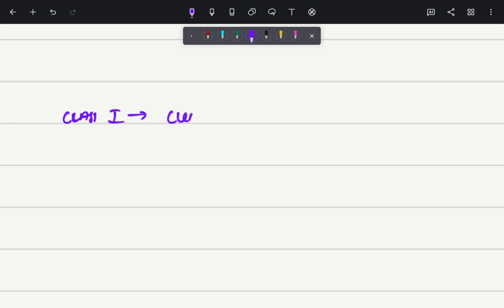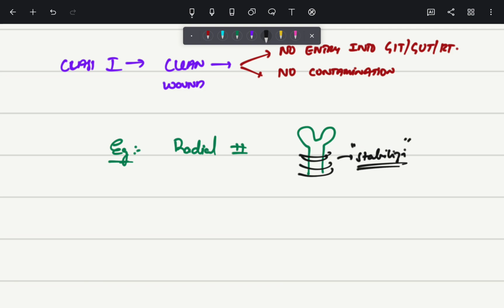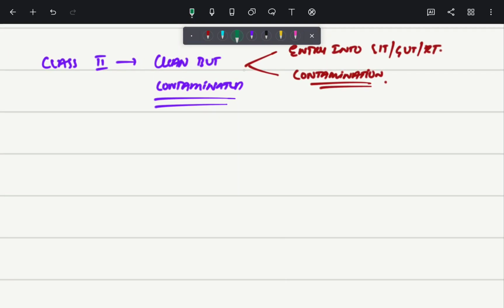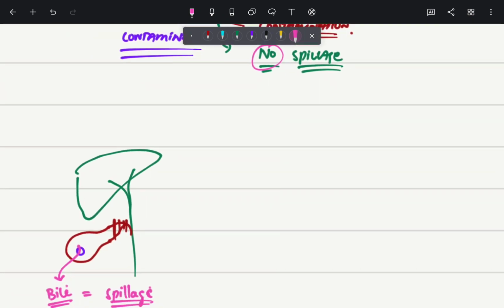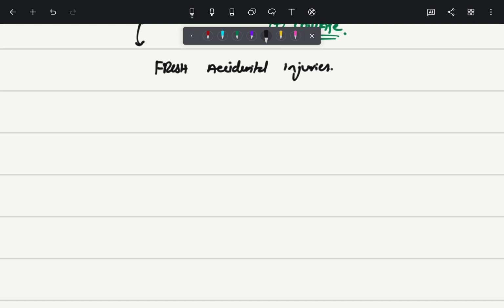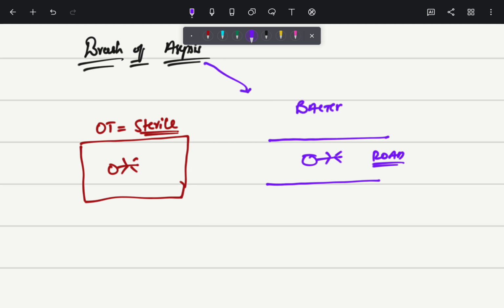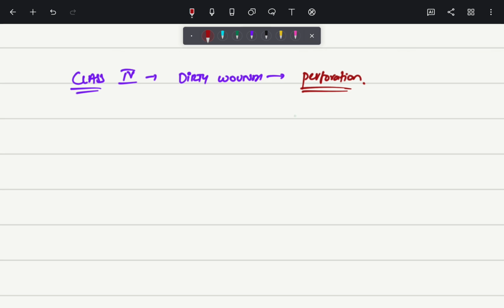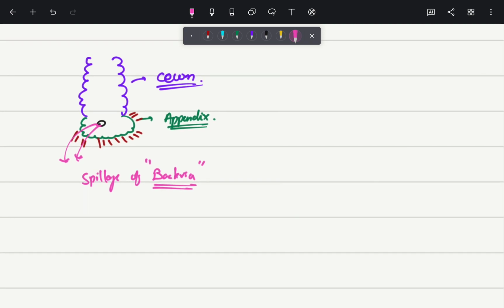Classification of Wounds | Part 1 | General Surgery